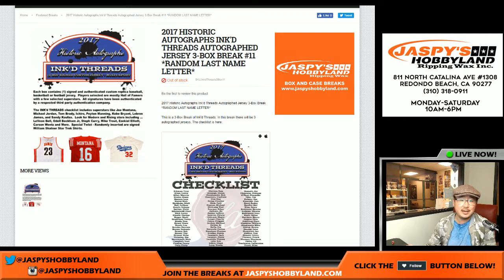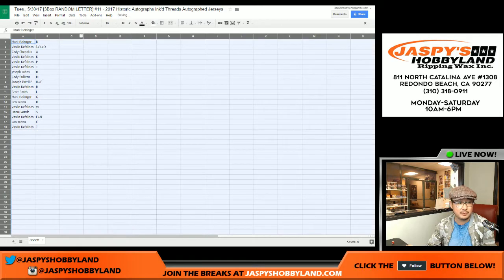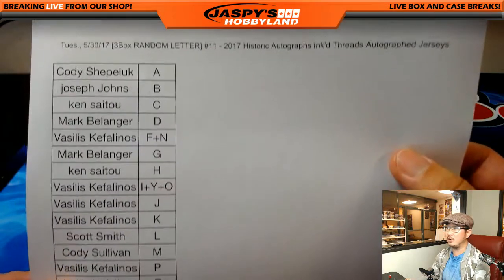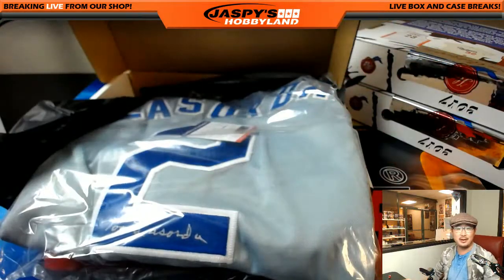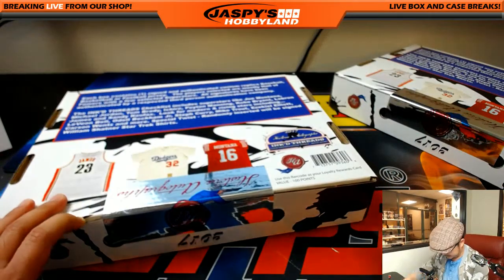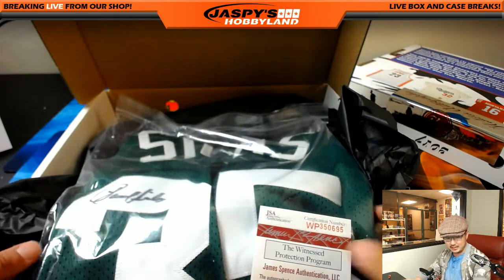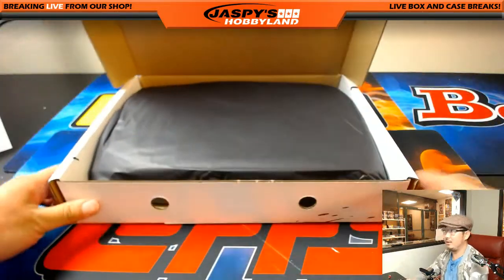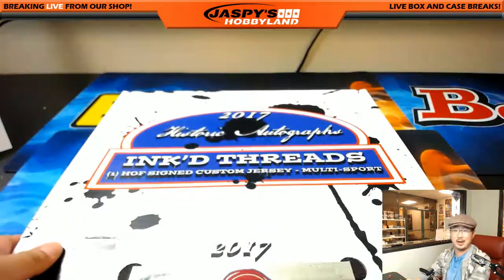Tues., 5/30/17 [3Box RANDOM LETTER] #11 - 2017 Historic Autographs Ink'd Threads Autographed Jerseys